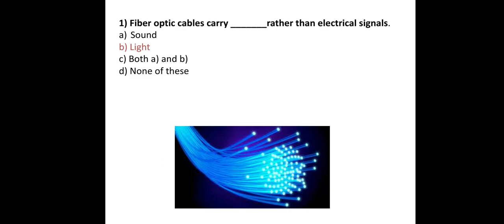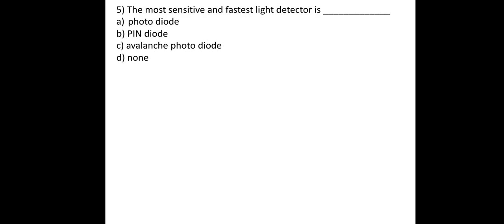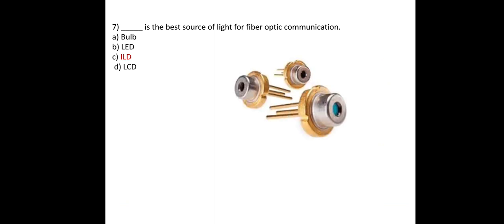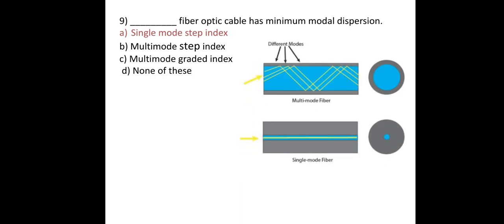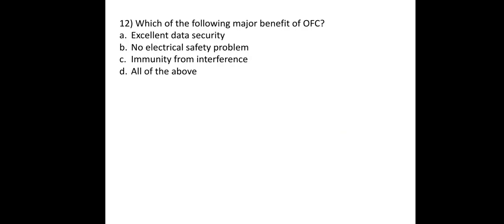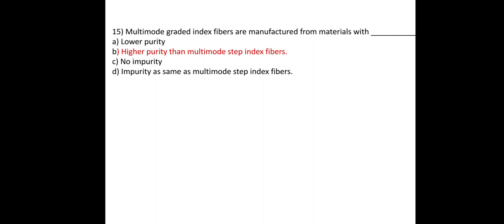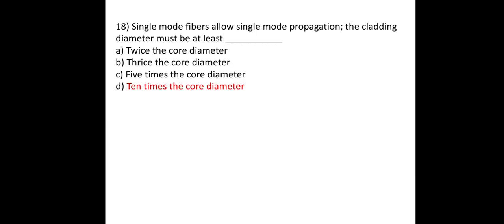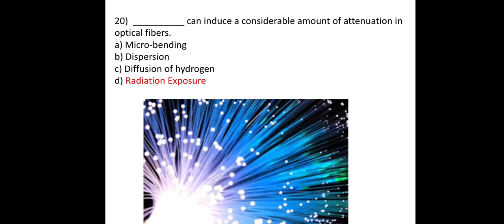Fiber Optic Cable OFC Communication IMP Mcq questions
OFC communication most imp Mcq question and answer
single mode fiber
maltimode fiber